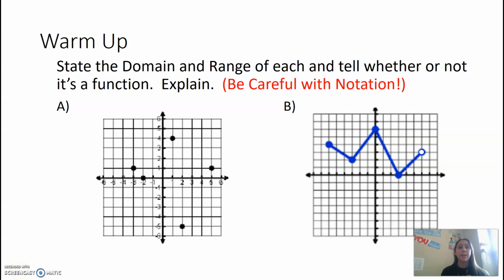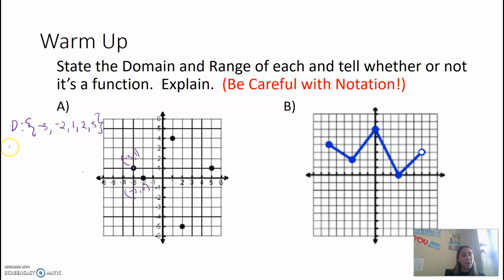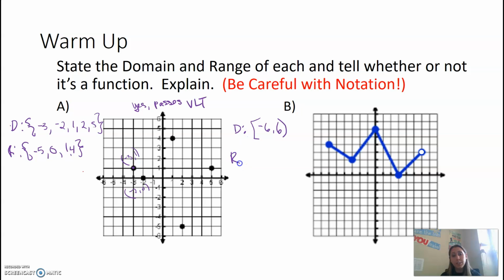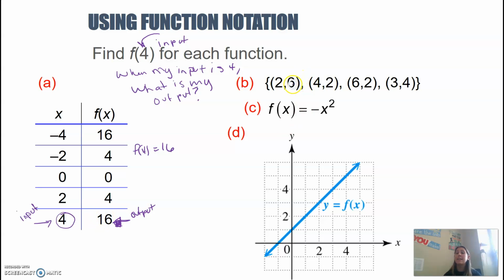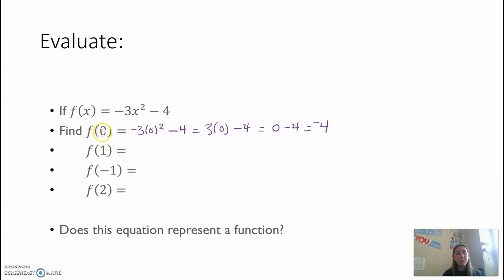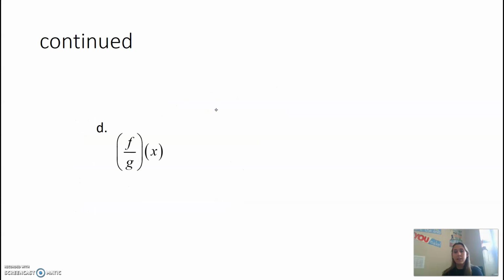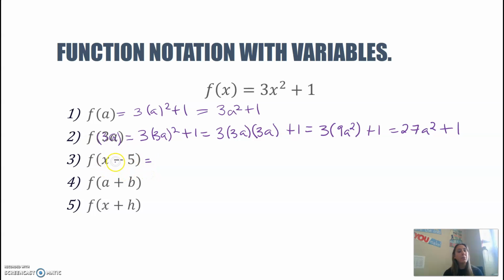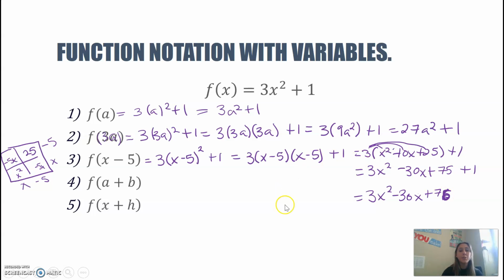Unit 2: Function Notation